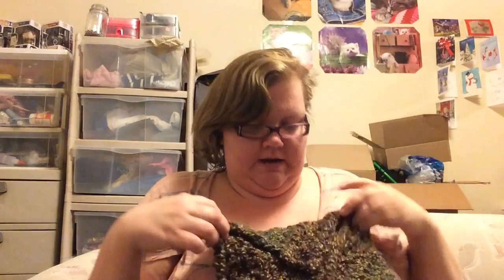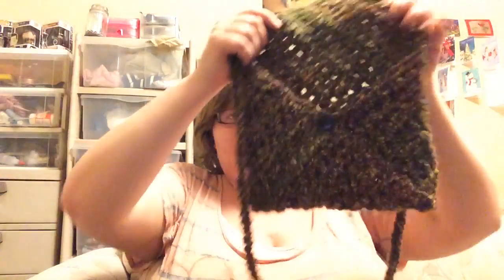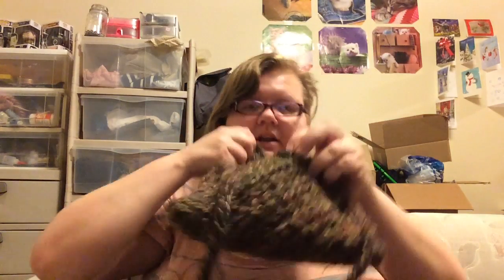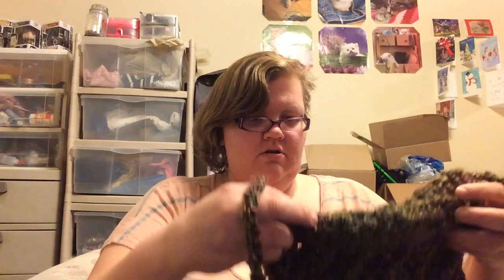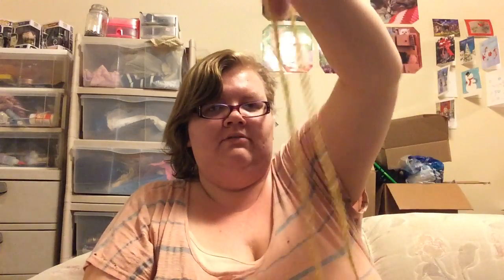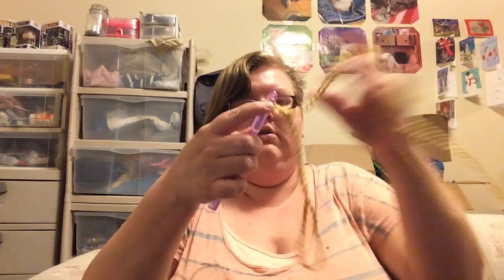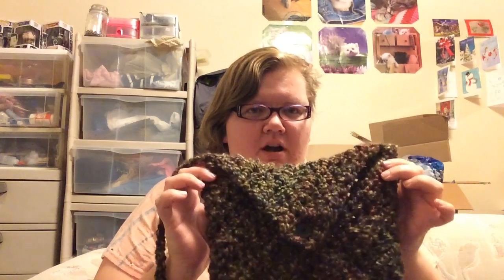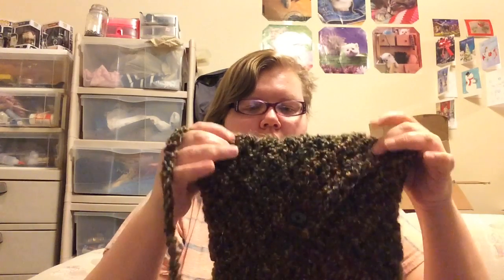Envelope Purse Vlog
This is a vlog about a crocheted envelope bag that I made. I hope you like it!

I found some patterns on the lion brand website to make a similar purse if you are interested! Sadly, none are made from the Homespun yarn. You could probably substitute Homespun though to see what happens.

Potholder Style (this uses Jiffy yarn, so it makes it a fast project to make)

Oriental Envelope Bag (this is made with Wool-Ease Thick and which, which will make for a fast project. It is made from 20% wool, so keep this in mind if you're allergic to wool)